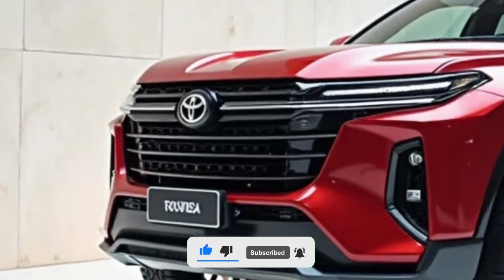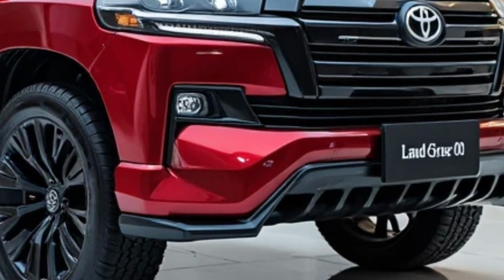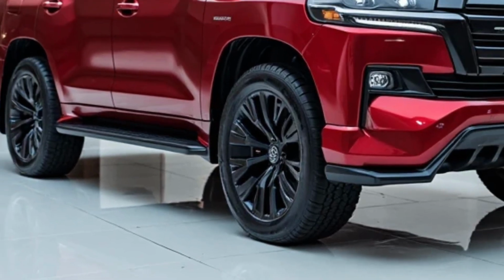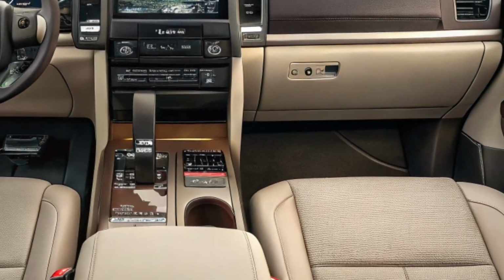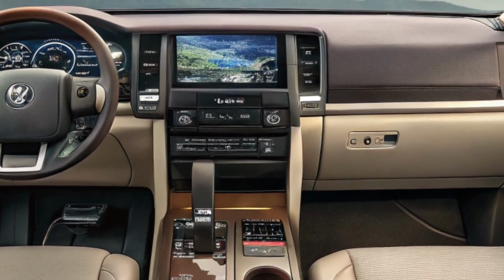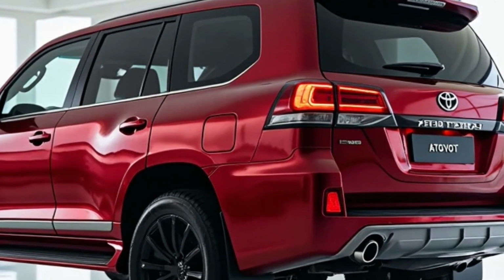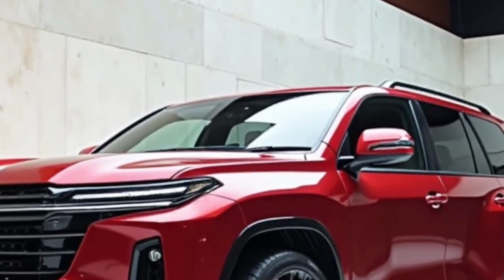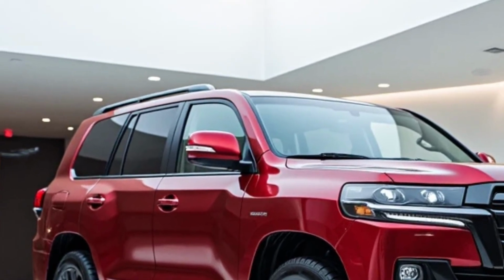2026 Toyota Land Cruiser 70: Tougher, Smarter, Built to Conquer!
2026 Toyota Land Cruiser 70: Tougher, Smarter, Built to Conquer

Description:

The legend returns. The all-new 2026 Toyota Land Cruiser 70 stays true to its roots with rugged design, legendary reliability, and serious off-road capability — now with modern upgrades. Featuring a 2.8L turbo-diesel engine, automatic transmission, and updated tech, this icon is ready for a new generation of adventurers. Whether you're tackling remote trails or rough worksites, the Land Cruiser 70 is built to perform. Watch now as we explore its features, capabilities, and why it's still the ultimate no-nonsense 4x4.